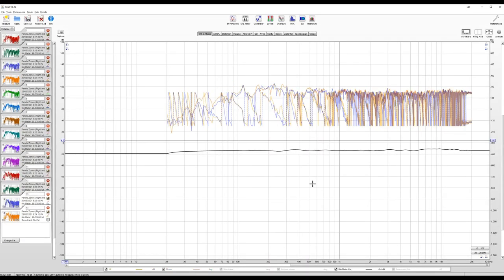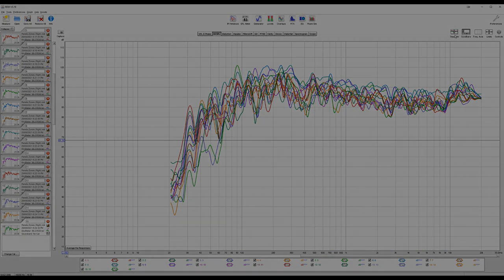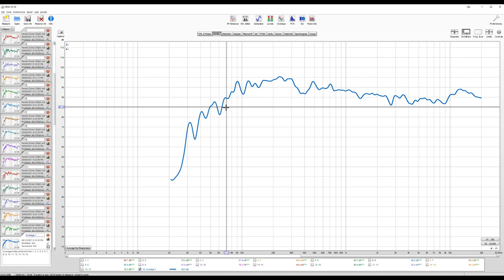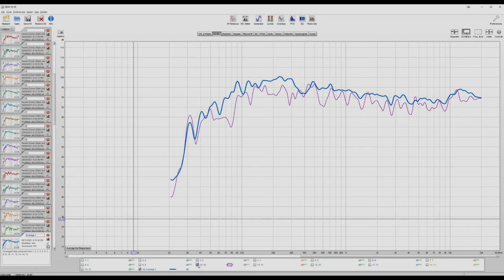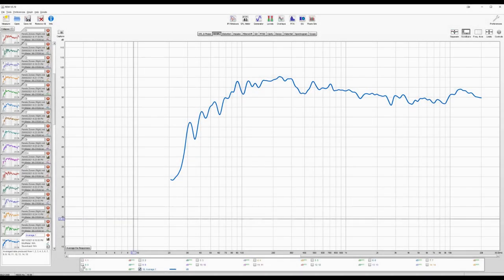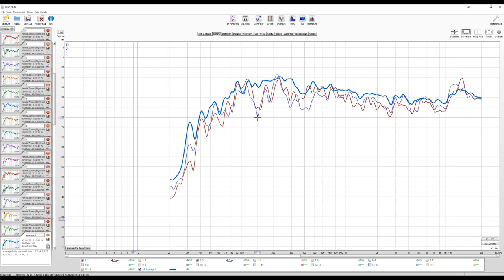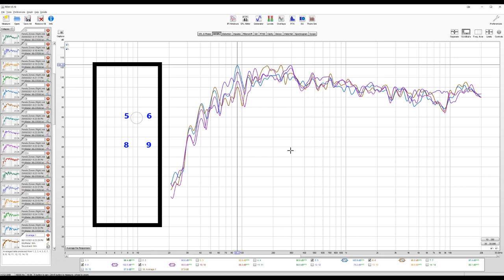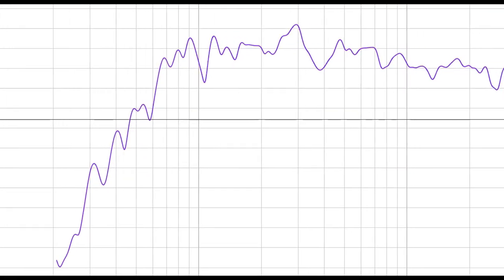Measuring Sound Across My DML Panels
While I'm impatiently waiting for  my 40w exciters to arrive, I've decided to do a few experiments to see what I can learn about my existing panels, and hopefully gain some insight on how I can improve them in the future.

In this test, I made nearfield measurements at 15 locations on the panel, to see how the frequency  response and SPL level fluctuates depending on position.

As I'm leaning towards doing a multi-exciter setup on my next panels, I hoped that this would give me some clue as to where  best to position the 2nd driver. And it did.